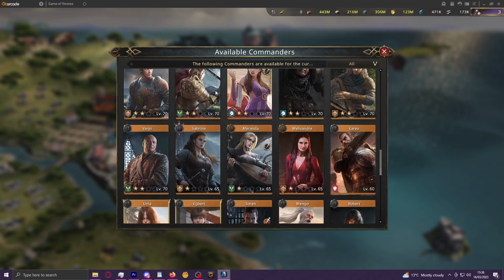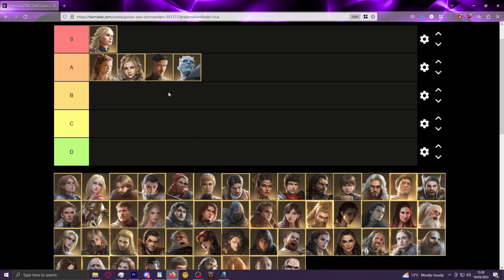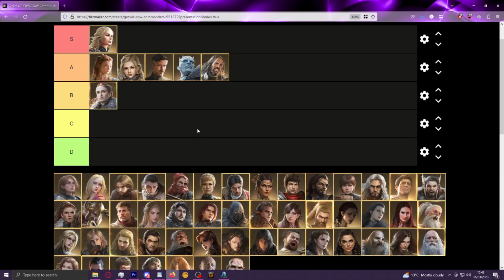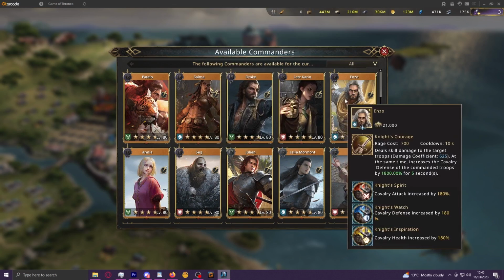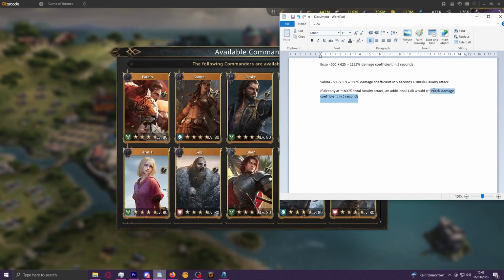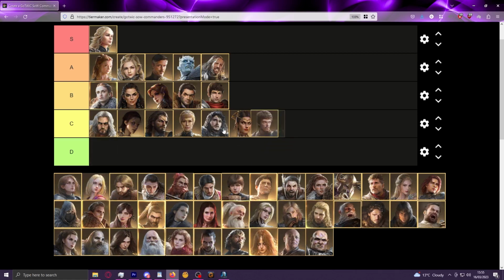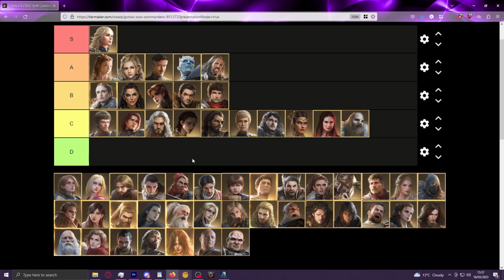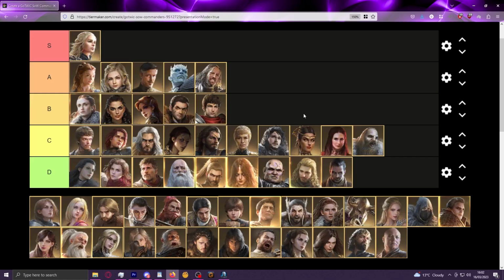What Active Abilities Are Best In Siege Of Winterfell? - GoTWiC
With active sequencing being an important part of Siege of Winterfell, which active abilities of all commanders are to be prioritised the most?

00:00 - Intro
00:59 - The Best Actives
05:24 - A Tier Actives
08:22 - Sansa
10:11 - Salma/Rhea/Patelo vs Enzo/Latz/Drake
14:16 - Daeron
14:45 - Remaining F8
16:43 - Theon/Julien
17:25 - Seg/Melisandre
18:06 - Leila/Sinara/Jaime
18:27 - Simon
18:38 - Lareo/Uma/Winton/O'Biehn/Soren
19:24 - Conclusions